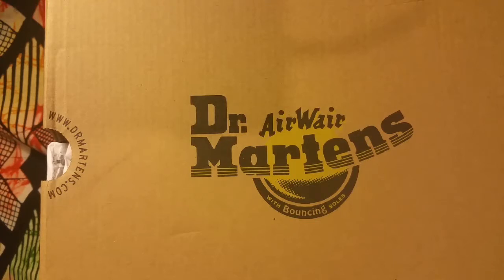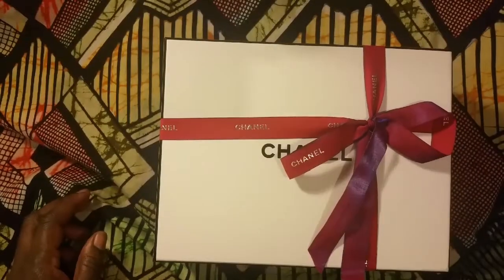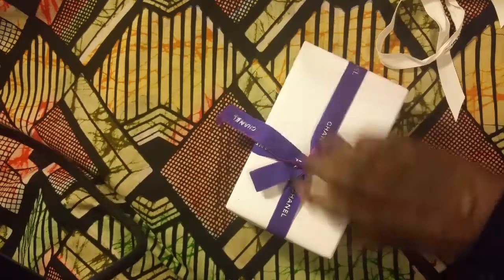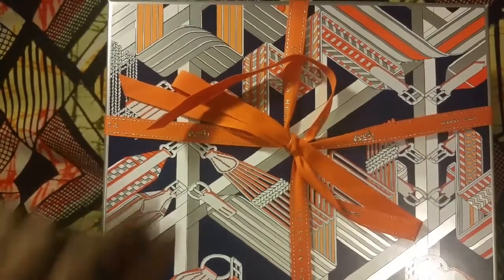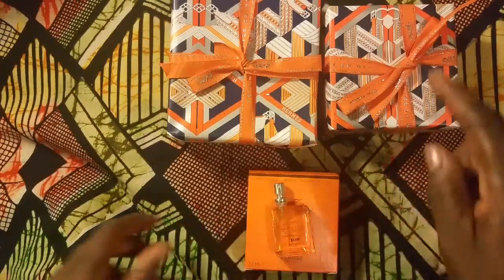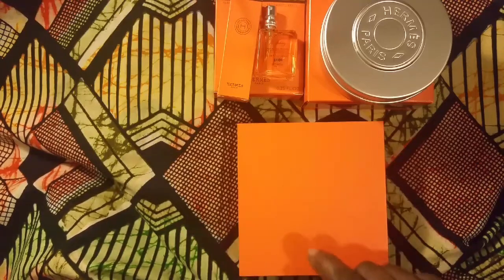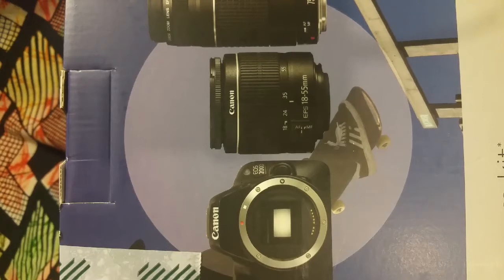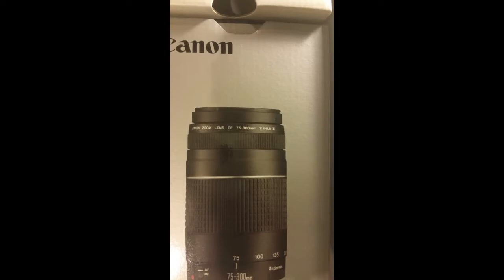Massive Luxury Haul 3 featuring **Hermes** , *Chanel* - Birthday Series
Sorry guys I lost part of the footage as I was having problems with my phone.

This part of the haul features Zara, Dr Martins, Chanel, Hermes and a sneak preview of my new camera.  My Cannon 200D or Rebel SL2.

It will feature in my Bonus video which will be part of my Birthday Series.